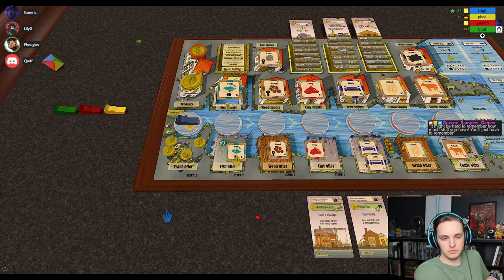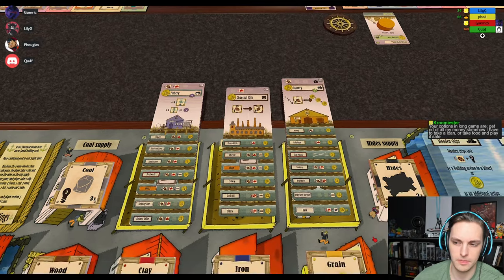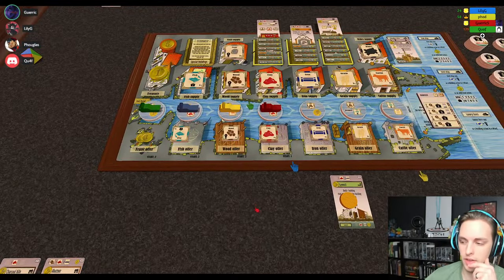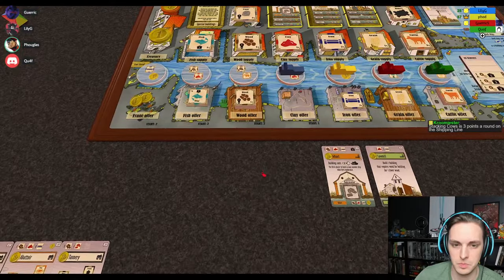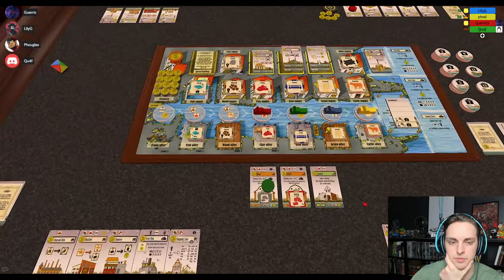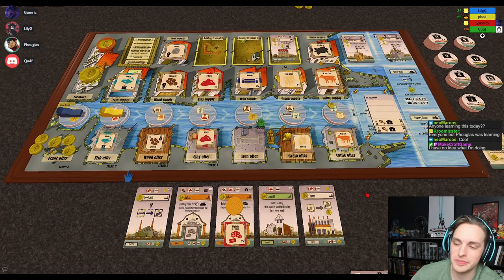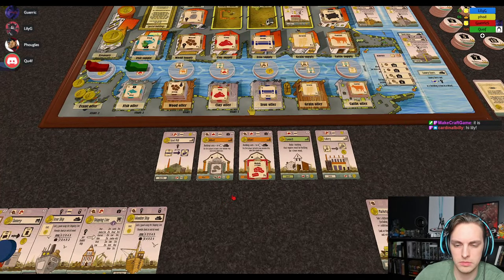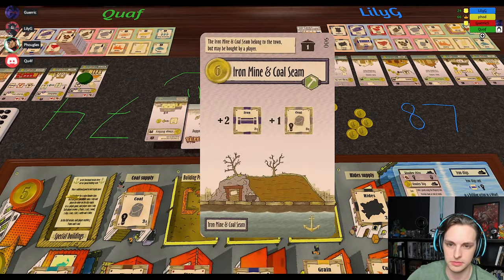Le Havre - Shortened Game (Teach & Play)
Sometimes it's good to break out a dusty old euro and trade some beige.

Phouglas, Lily, and Mike joined me for a game of Le Havre! We played the shortened game in order to facilitate the learning experience.

Teach starts at: 0:34
Play starts at: 17:40